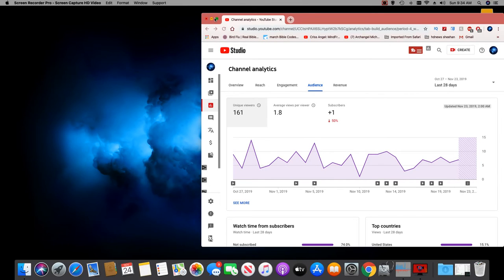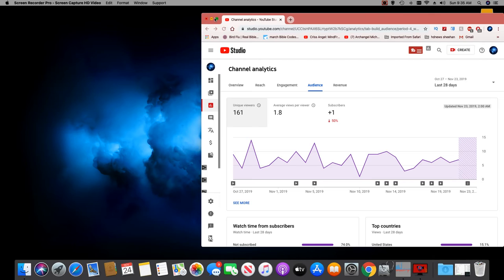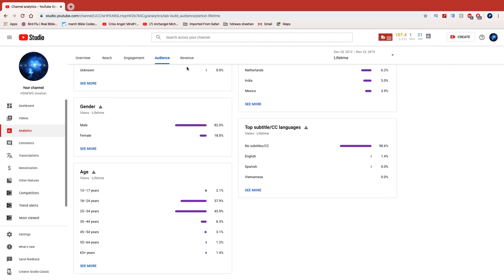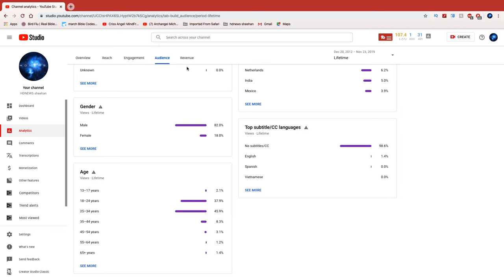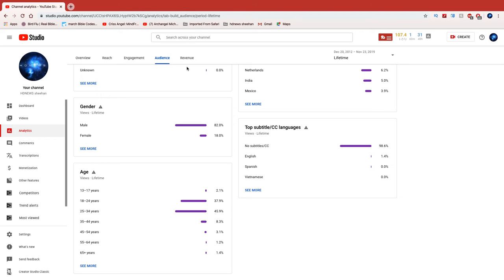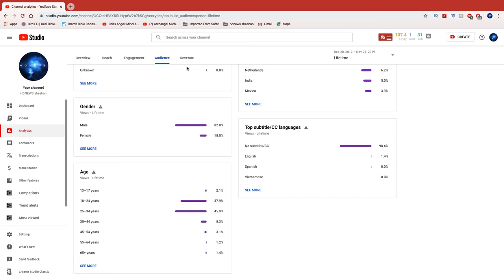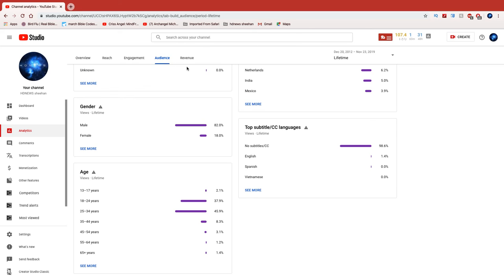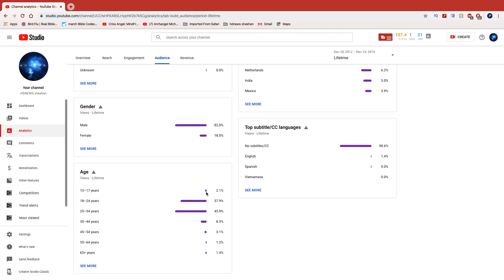COPPA INSIDERUpdate!!!!NEW FTC COPPA LEAK from AnonymousYouTubeEmployee?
For Me!  NEW FTC COPPA LEAK from Anonymous YouTube Employee? how crazy is are we living in side the matrix of hidden Truth family channels are saved mostly  with mixed aged videos like MR.beast  on his channel  on youtube!!  my Audience is 13 and up on age groups